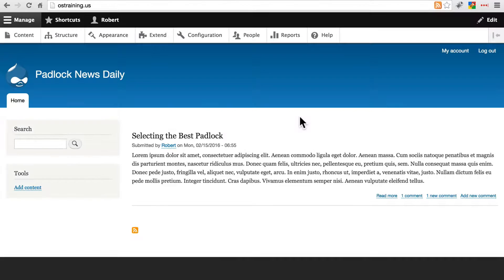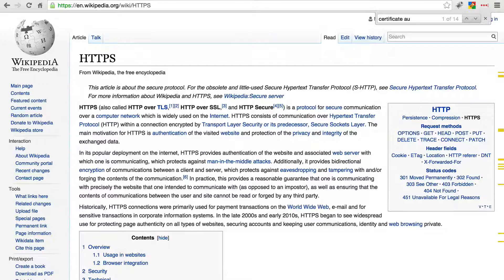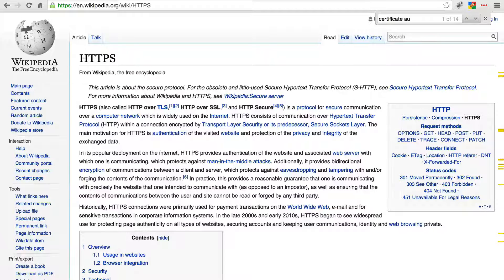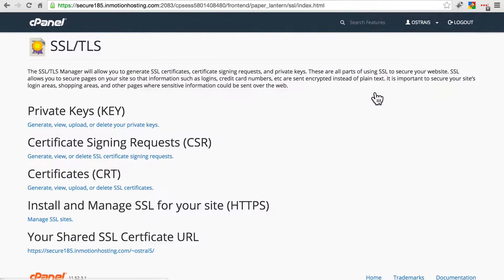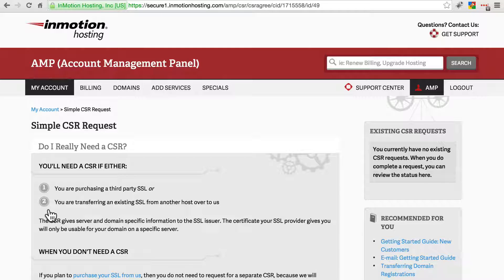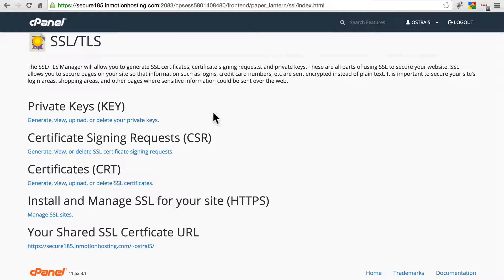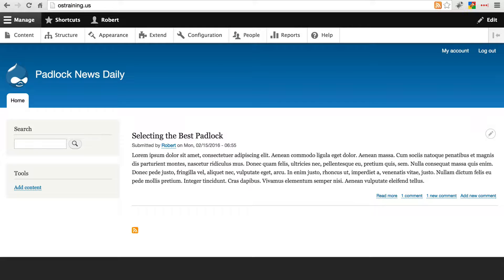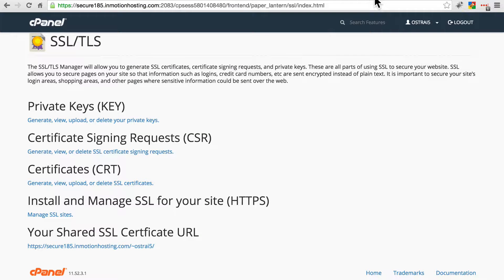Drupal 8 Security, Lesson 10: HTTPS for Your Drupal Site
In this video on Drupal 8 Security, we explain the importance of using an SSL certificate to collect private data from users.